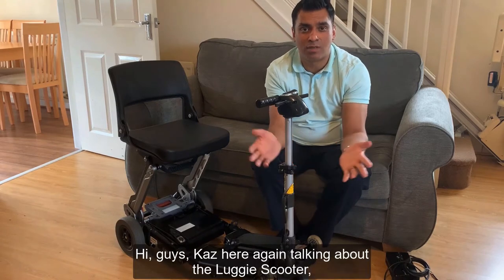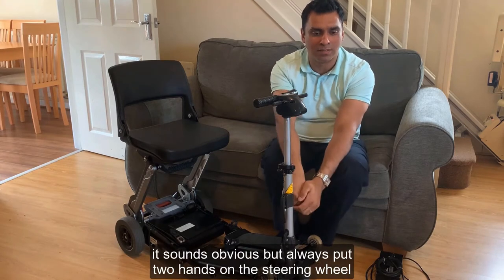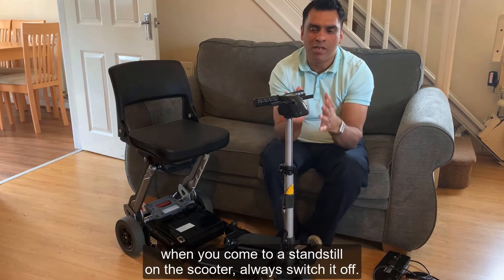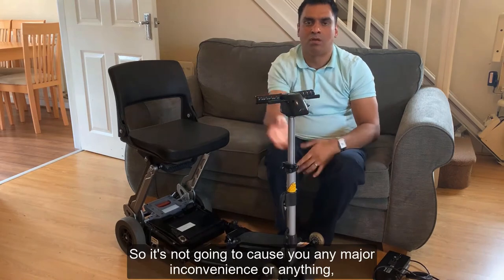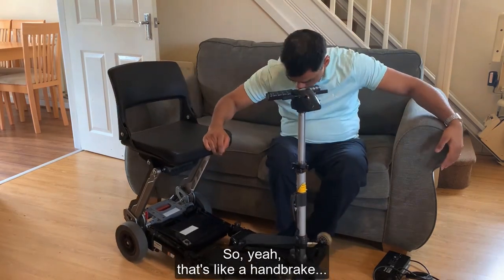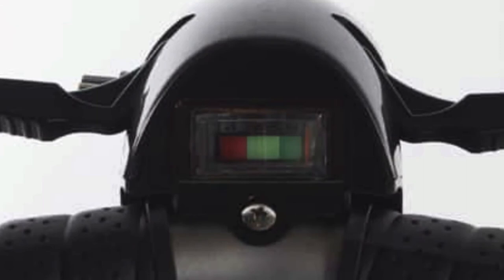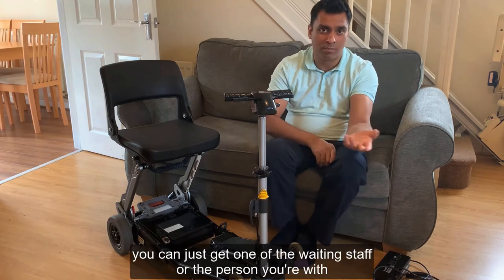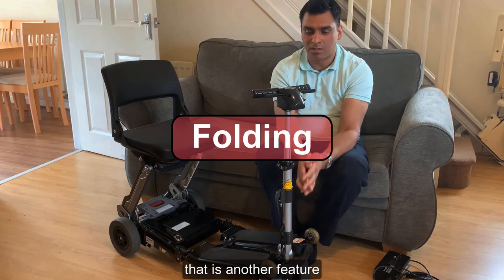18 Hints & Tips of using the Luggie Sccoter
Here are Hints, Tips and Insights I’ve picked up over the last 10 years of using the Luggie Scooter.

Some of these include:
- How to use the adjustable seat
- Charging
- Steering
- Speed control
- The 50p rule
- In-Car Charging
- Battery-Life
- Using it on Grass
- Looking after the scooter
- Out and about